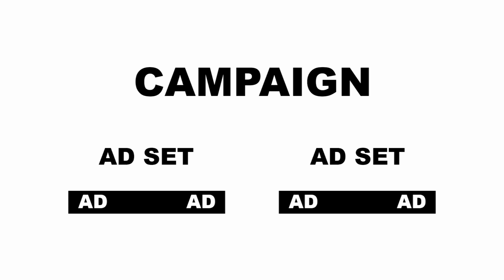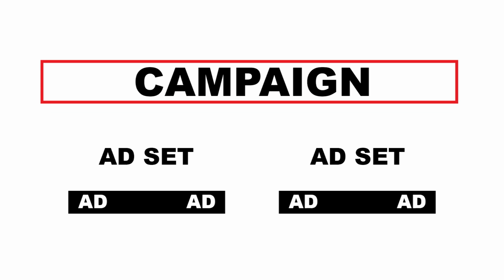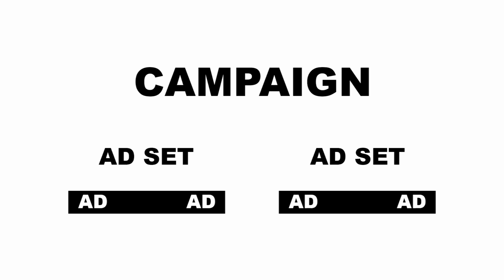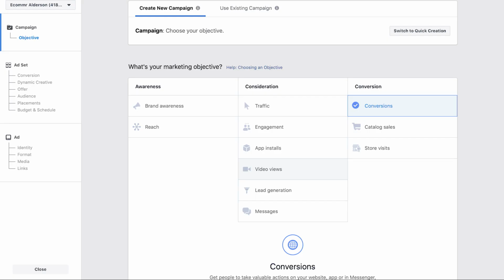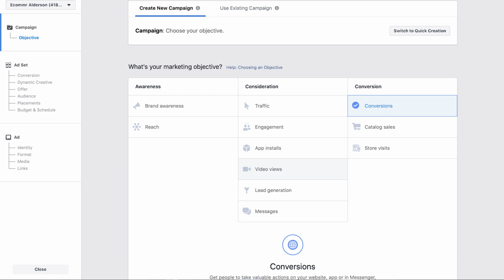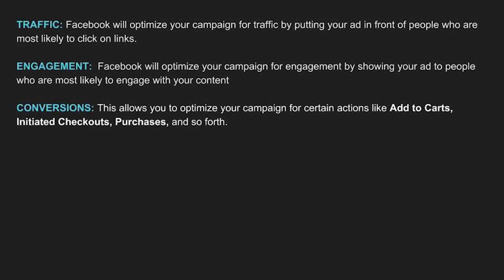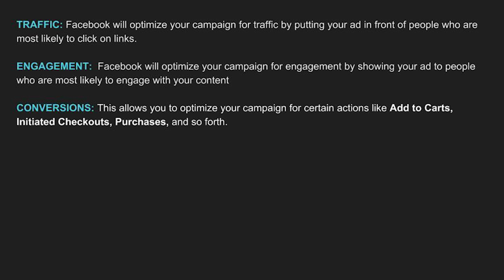Facebook Ads Introduction | Beginners Tutorial 2019